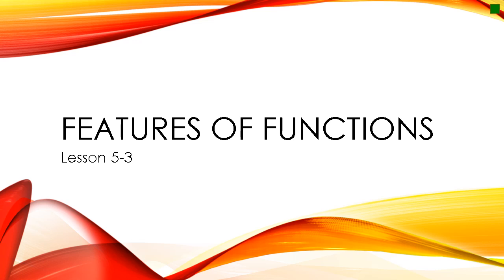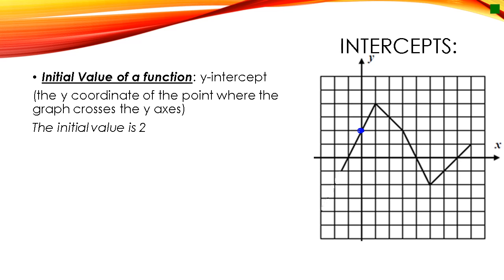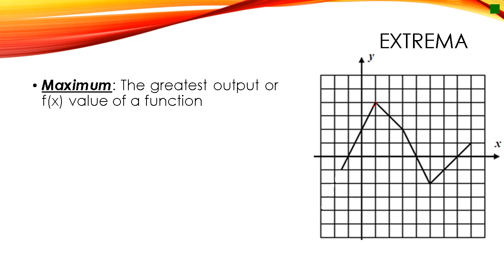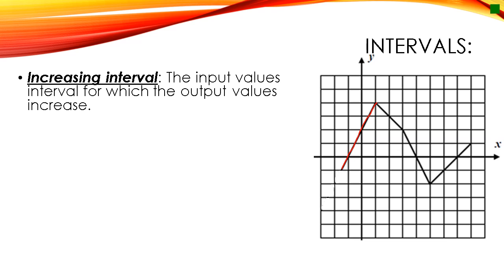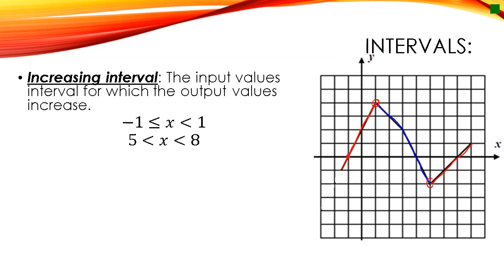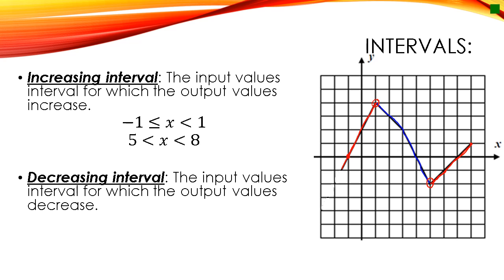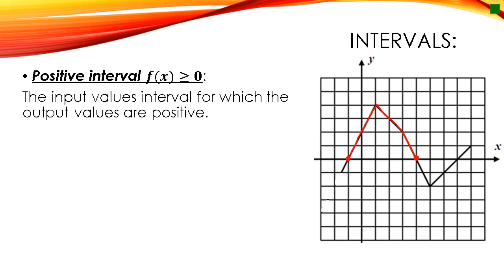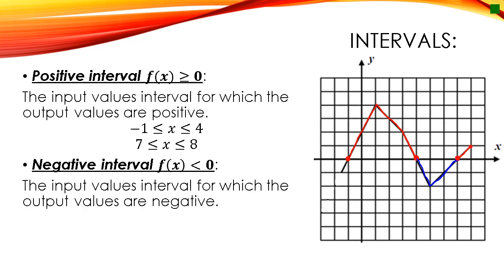Lesson 5-3 Features of Functions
This video explains how to identify the maximum and minimum values of a graph of a function. It also  explains how to identify increasing, decreasing, positive and negative intervals from graphs of functions